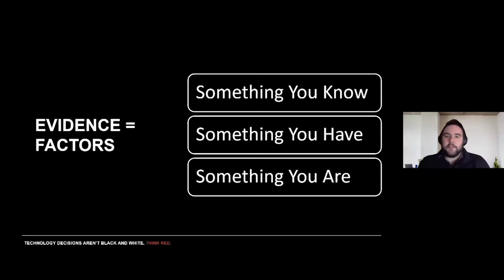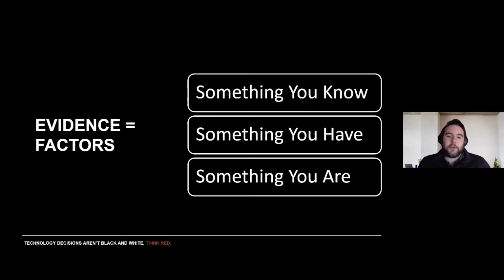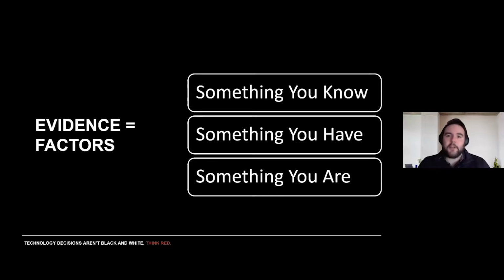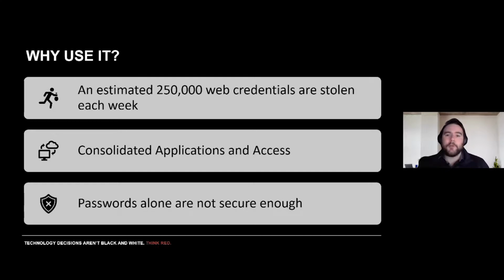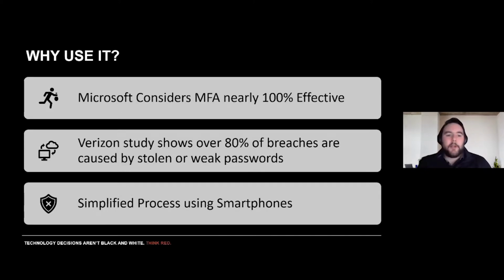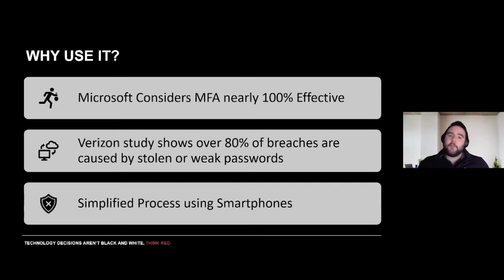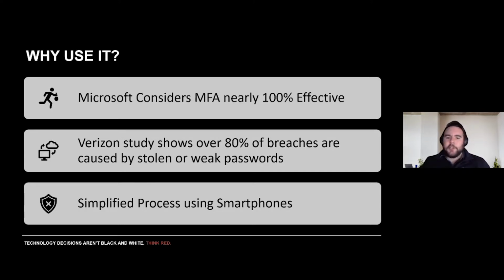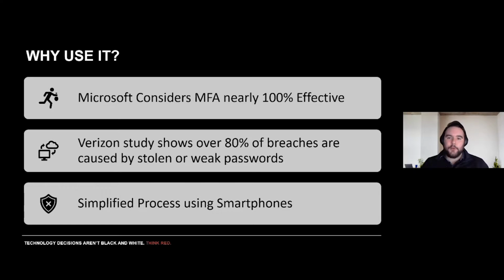What Is Multi-Factor Authentication (MFA)?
What does "multi-factor authentication" actually mean? Let's go over the intricacies of authentication and answer: What is MFA, anyway?